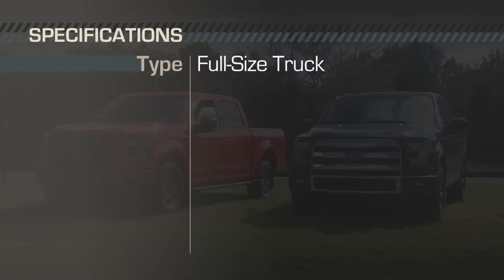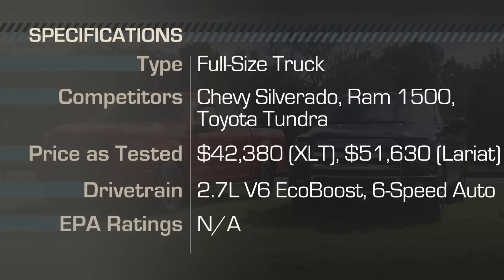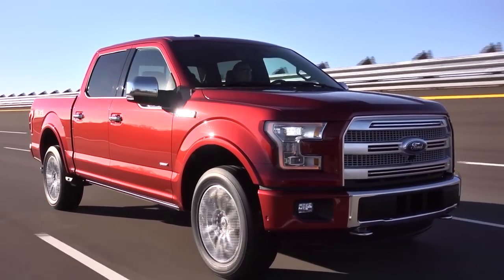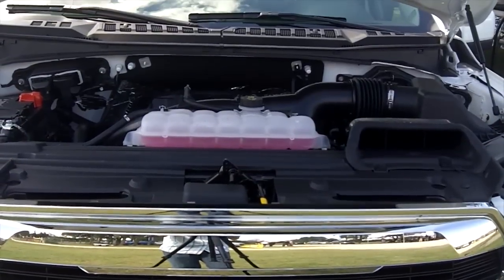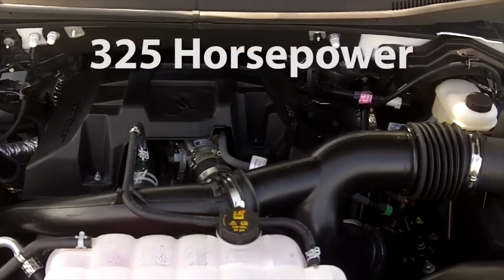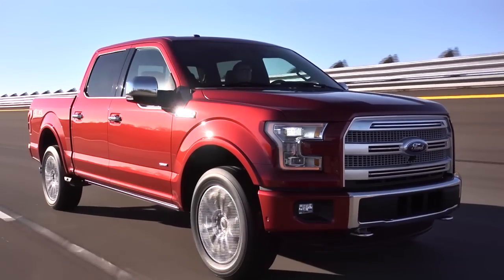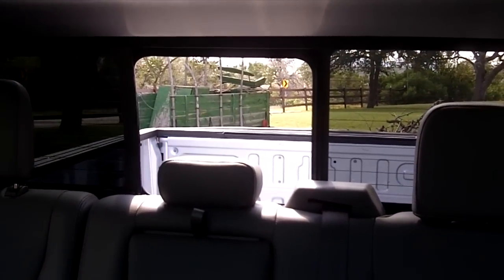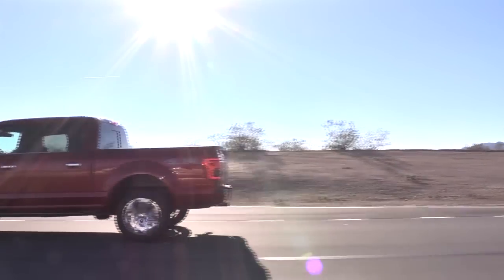Where Aluminum F-150 Shines & Lags Behind - Seat Time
For nearly a year now we have been reporting on the aluminum-intensive 2015 F-150 and during that time I’ve wondered, as I’m sure many of you have, what it’s like driving the new and lighter truck. We’ve heard from Ford executives and engineers how much of a difference the aluminum body makes and I finally got my chance to put those claims to the test. Head over to our website, Autoline.tv for a more in depth look at the 2015 F-150 in our Seat Time section.